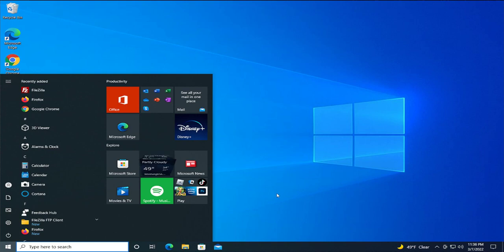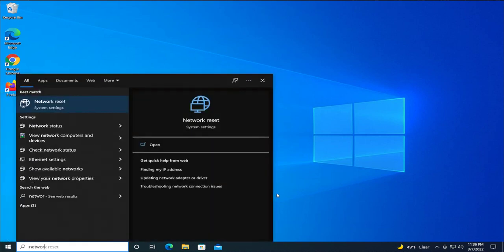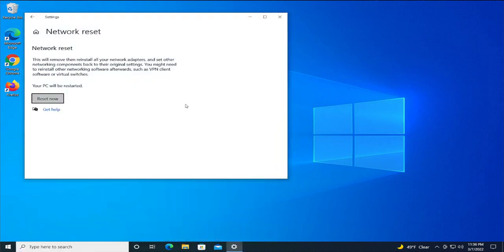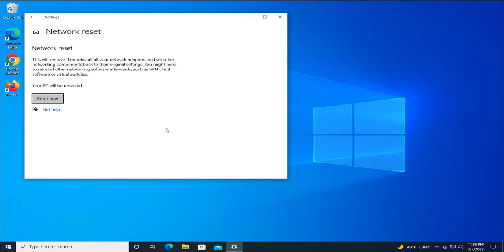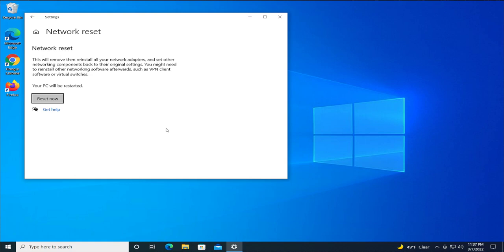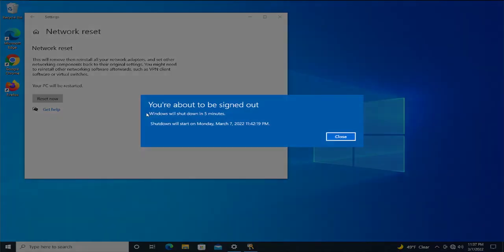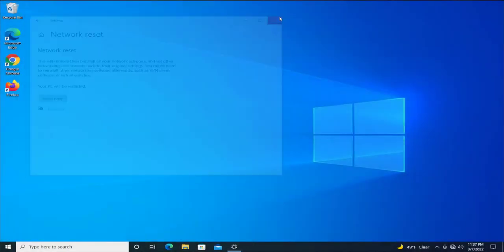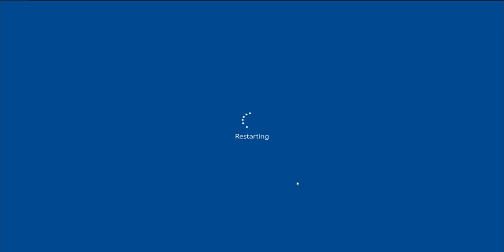No Internet Secured Problem in Windows 10 FIX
"No Internet Secured" Problem in Windows 10 FIX [Tutorial]

Have you ever been in a situation where your computer is connected to the Internet, but you can’t open any page on the web? Well, it’s a strange but often solvable issue. When you’re connected to the Internet through a WiFi router but can’t get to any web page, check your wireless icon in the bottom right-hand side tray. You’ll most likely see a small yellow triangle, and when you click on it, you’ll see a “no Internet, secured” message.

Ho do I fix the No Internet, Secured message?
No Internet, secured message can prevent you from using your Internet connection. This can be a big problem, and speaking of network issues, here are some similar issues that users reported:

No Internet secured hotspot, on all devices, Windows 10, Ethernet, unidentified network
There are various network issues that can occur on your PC, and all versions of Windows can be affected by these issues.

However, you should be able to solve most of these problems by using one of our solutions.

This issue can appear with any network adapter, and Netgear and TP-Link devices aren’t an exception.If you have issues with your network adapter, be sure to update your drivers and check if that solves the problem.
This error occurs due to different reasons, the most common being a change in your configuration settings like your IP address, which could cause your router to have problems connecting to the Internet. Any program, including an update to the operating system, can cause this problem.

● ᴢᴀᴛɪᴇʟ